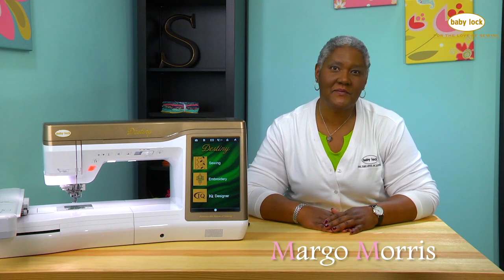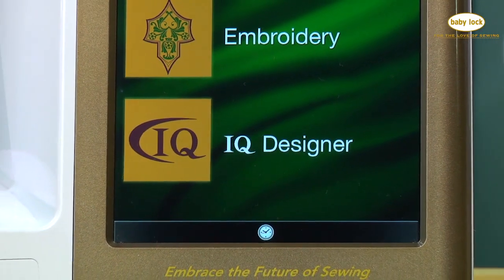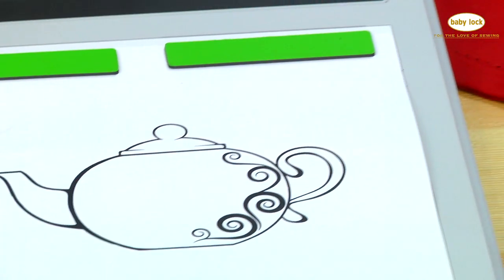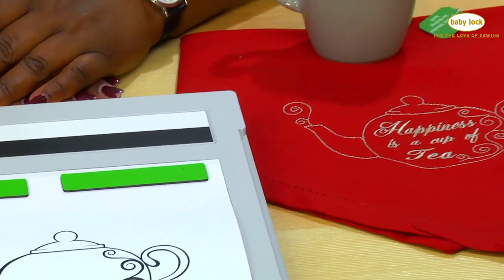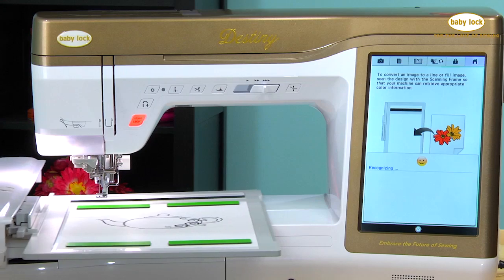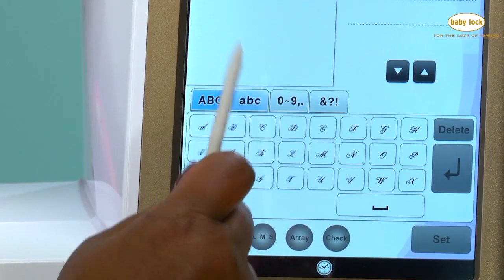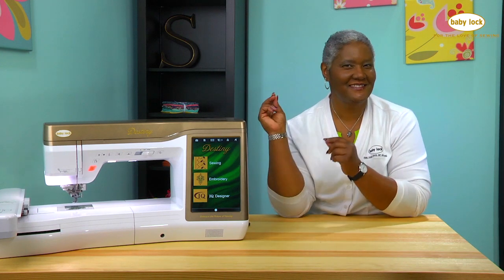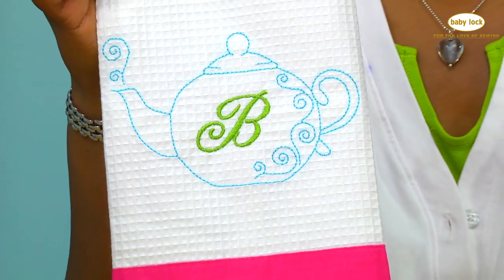Project: Tea Towel Embroidery with Destiny Class Teaser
Join Margo Morris as she demonstrates how to create an embroidered tea towel using IQ Designer. Information and techniques covered in this class also work for the Baby Lock Destiny II, Solaris and Solaris II.

Learn more about the *Baby Lock Destiny Sewing and Embroidery machine

Head over to Babylock.com for more ideas!